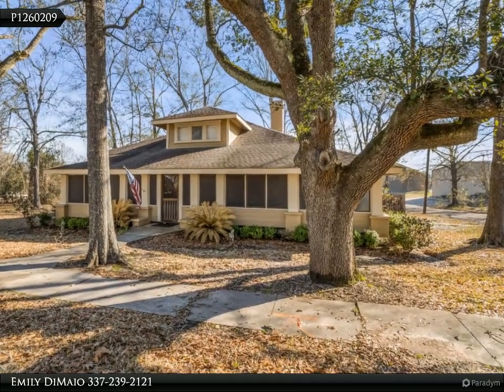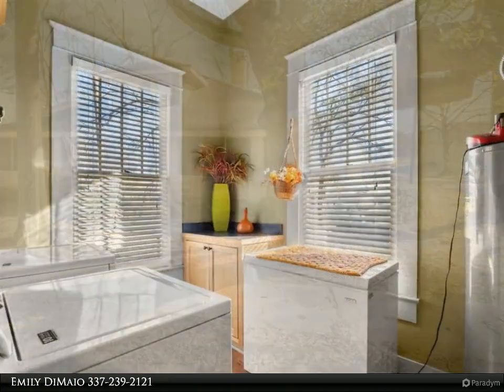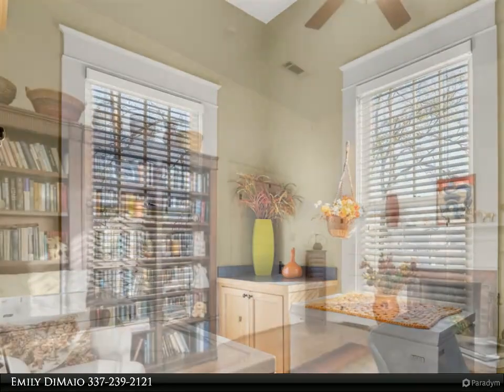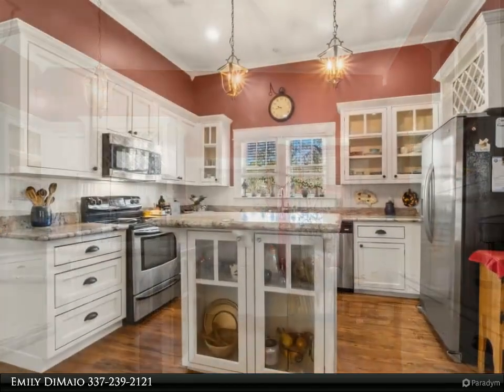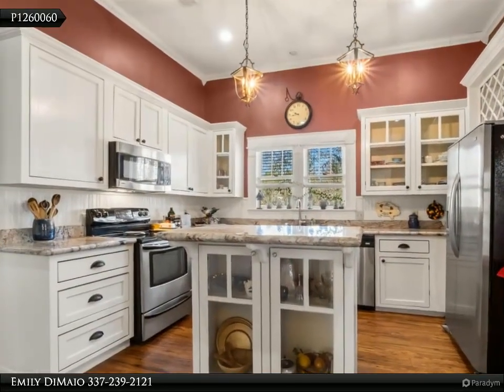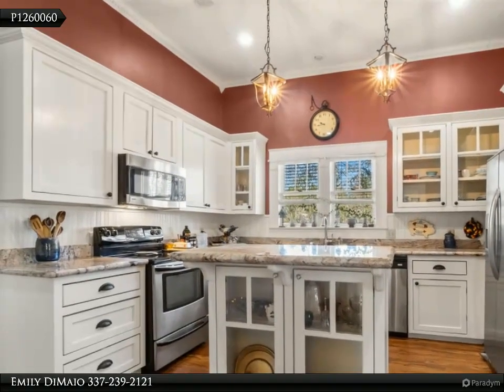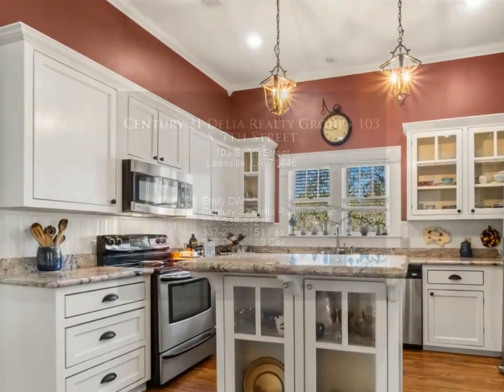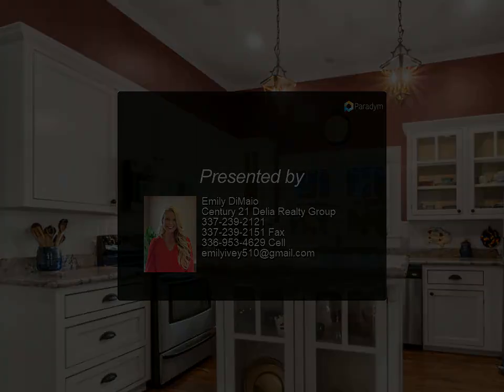Century 21 Delia Realty Group - 103 S. 7th Street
103 S. 7th Street
Leesville, LA 71446

If you are looking for a large, gorgeous, warm and inviting house, welcome home! This stunning home has 3 oversized bedrooms with an office space that could be used as a 4th, 3 baths and so much character. Multiple gas fireplaces, classic hardwood floors, soaring ceilings and a beautiful kitchen with granite counters and glass front cabinets. Enjoy the wrap around porch that is now screened in and has been reinforced for support. The home is also now equipped with a full home generator. There's also a screened porch in the back, as well as a large yard with a privacy fence, and an adorable storage shed that will convey. Come and check out your new home today!

3 full bath

Emily DiMaio
Century 21 Delia Realty Group